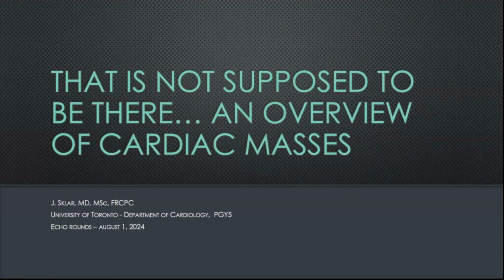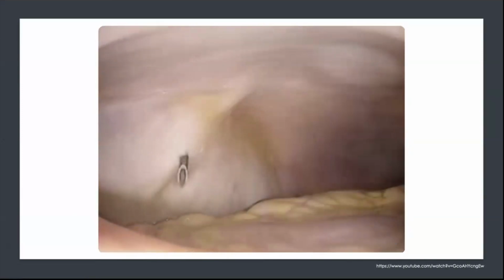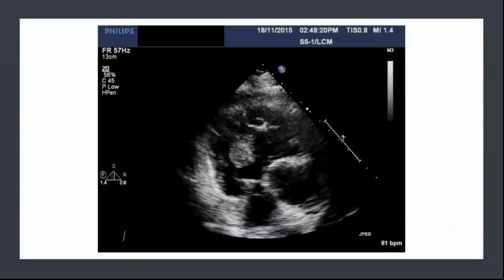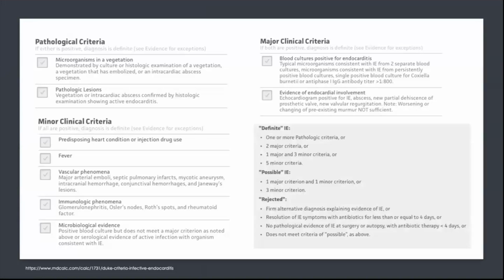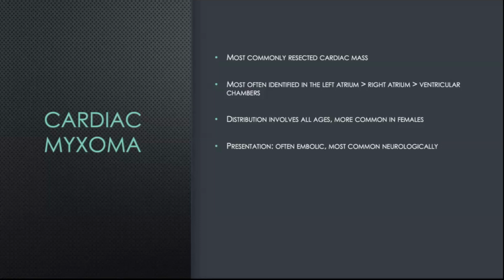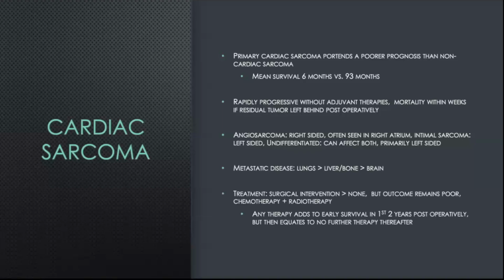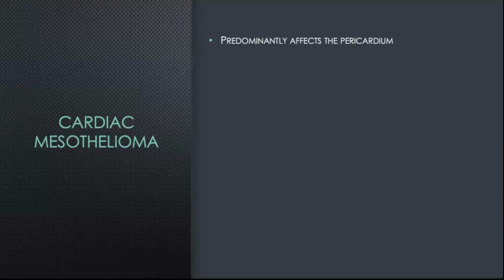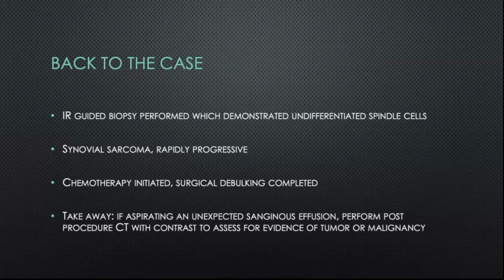That is not supposed to be there … An Overview of cardiac masses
Speaker: Jamie Sklar, MD MSc FRCPC

Objectives:

1. Provide an approach to the differential diagnosis of the cardiac masses
2. Identification of benign vs. malignant masses in the heart
3. Workup and management of the cardiac tumours